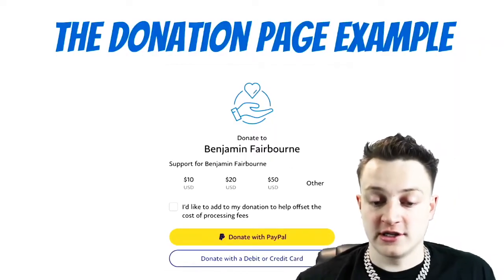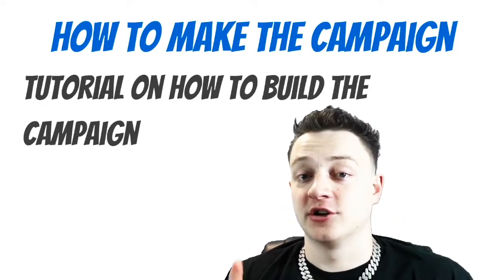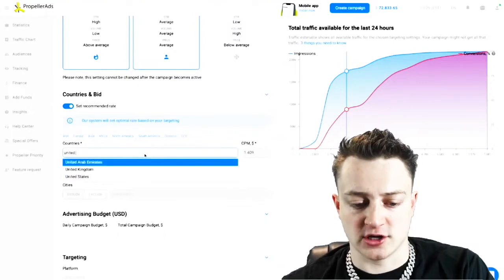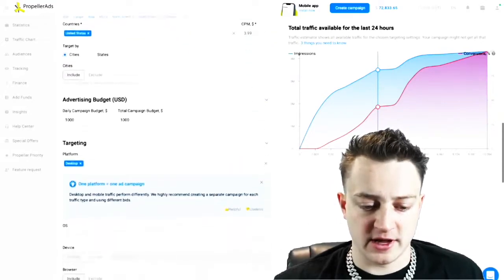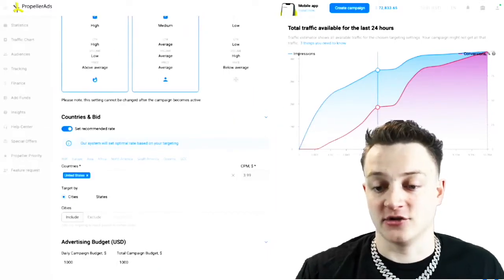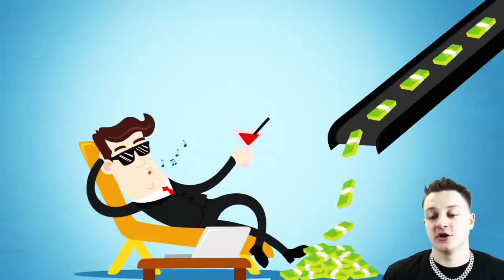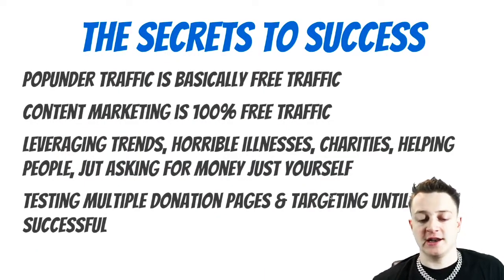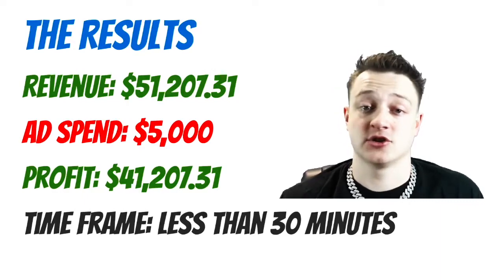I made $50k with a New PayPal method - watch this while it still works!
This is an easy way to make money from home! In the courses above you learn all the ways to make money doing the same thing!

The courses included cover Youtube, Adult traffic, Push and many more. There are so many ways to make money online. When you have them all linking to each other it just snowballs into a massive amount of passive income. Make money while you're with your family!

Please comment if you have questions.

Our goal is to help you make the best purchasing decisions, however, the views and opinions expressed are ours only. As always you should do your own due diligence to verify any claims, results and statistics before making any kind of purchase. Your results will depend entirely on your work ethic and what you perform. I'm also not a financial advisor.